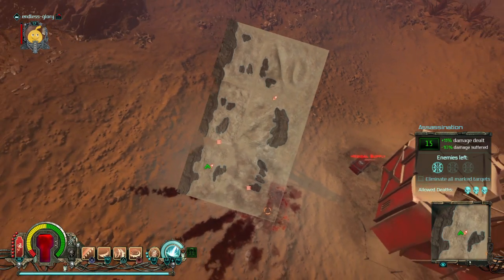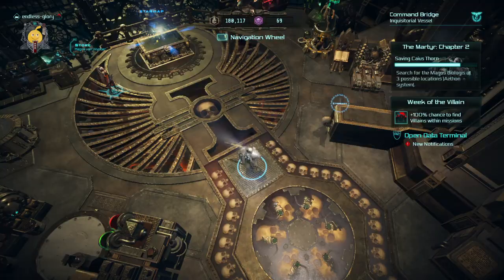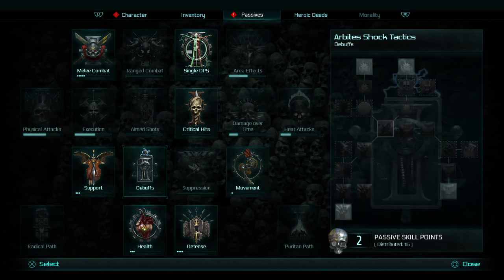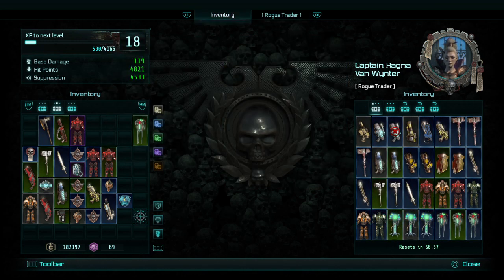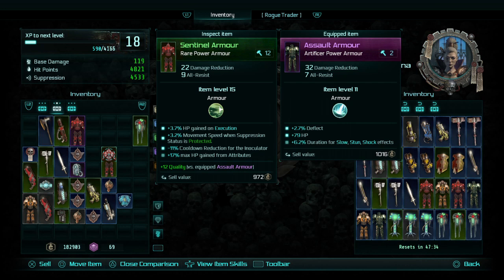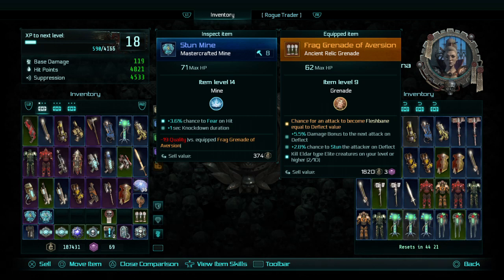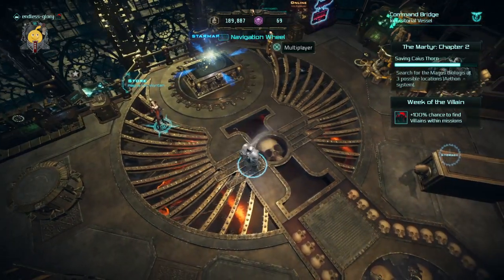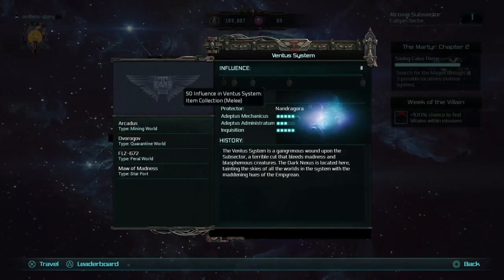Easy Warhammer 40,000: Inquisitor - Martyr Gameplay Tutorial 29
Jump in n learn as we play PS4 Gems like Inquisitor : Martyr w/o busting our wallets